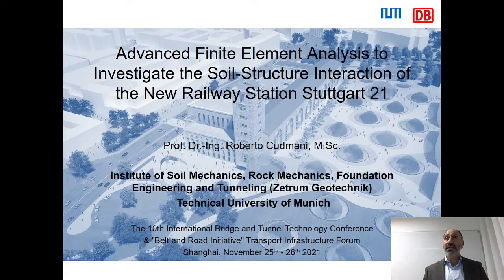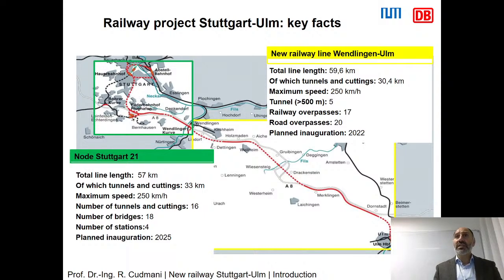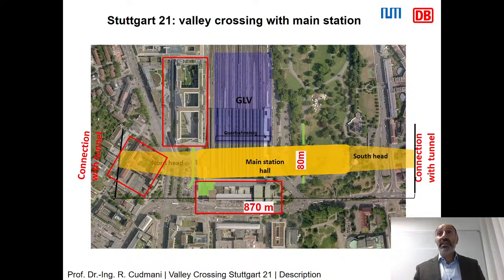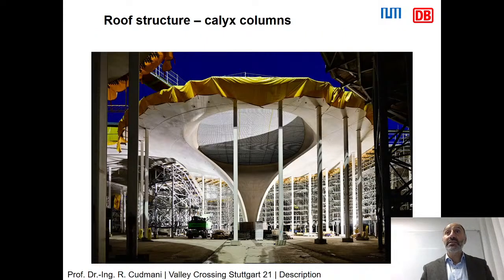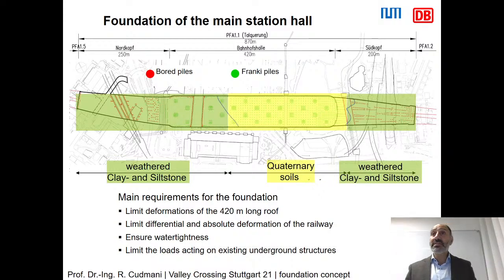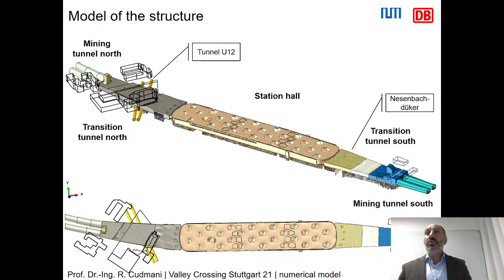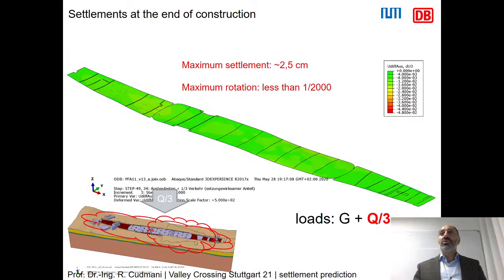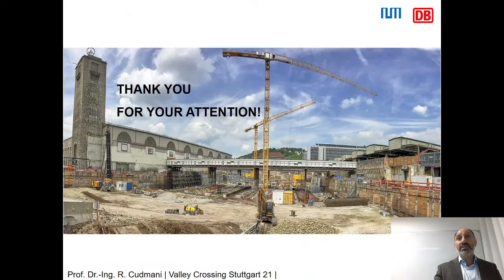Advanced Finite Element Analysis to Investigate the Soil-Structure Interaction Stuttgart 21 - 1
Lecture

Advanced Finite Element Analysis to Investigate the Soil-Structure Interaction of the New Railway Station Stuttgart 21

The 10th International Bridge and Tunnel Technology Conference
& "Belt and Road Initiative" Transport Infrastructure Forum
Shanghai, November 25th - 26th 2021